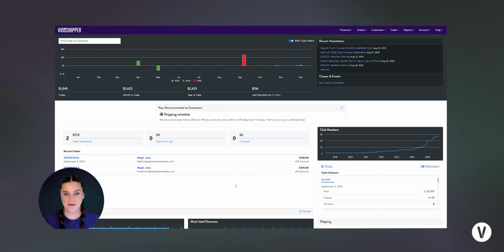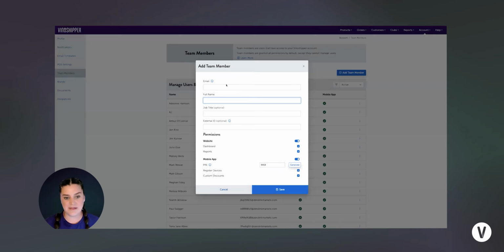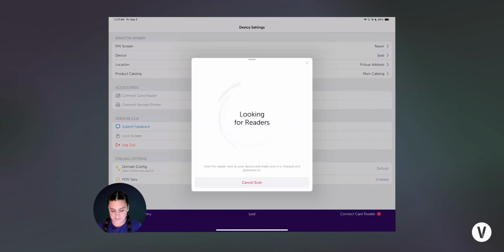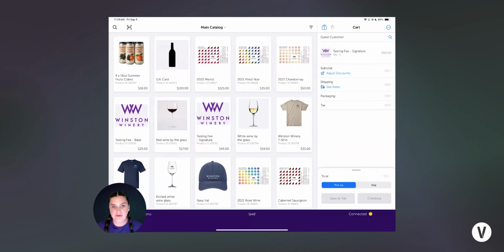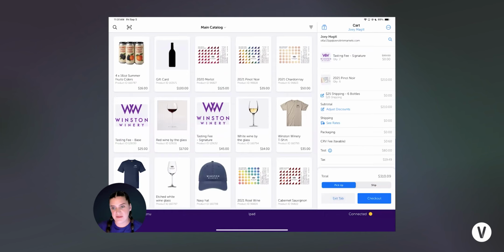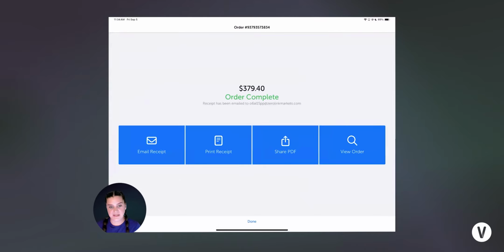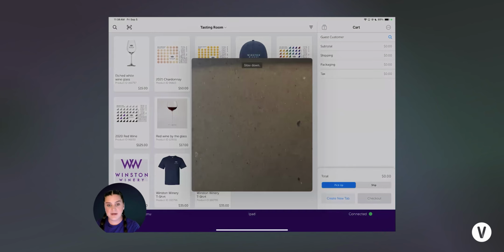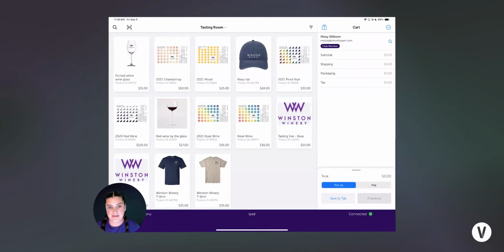Point of Sale | Learn Vinoshipper in 10 days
Meet your new point of sale system. Built specifically for producers like you, our POS handles everything from tasting room sales to club pickups, with compliance features built right in. This lesson shows you how the POS works with your online store, so every sale—whether in-person or online—is automatically synced in one place.